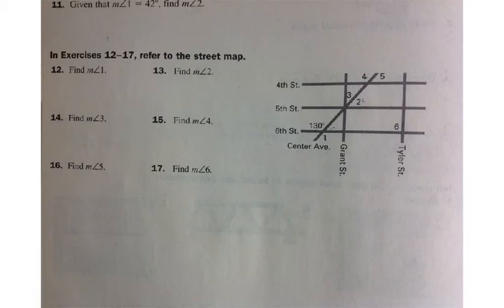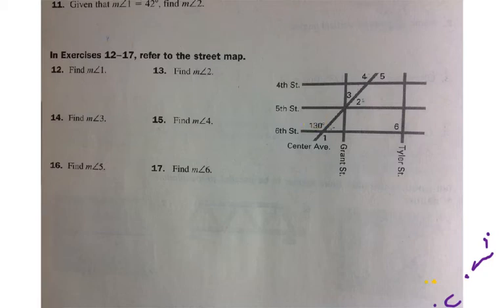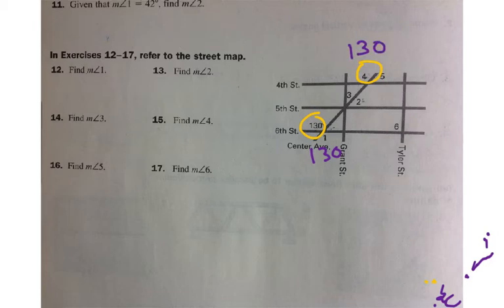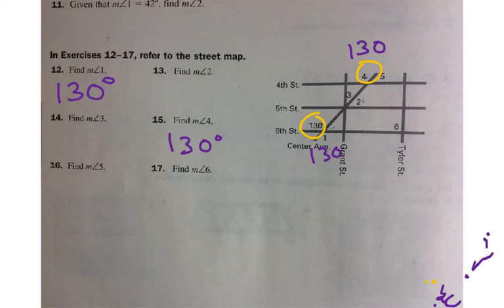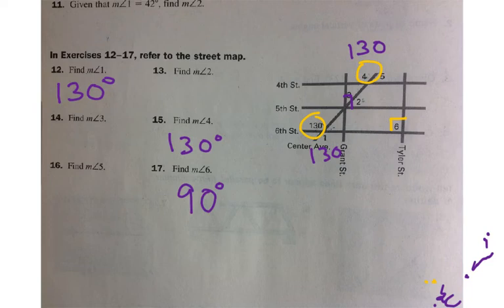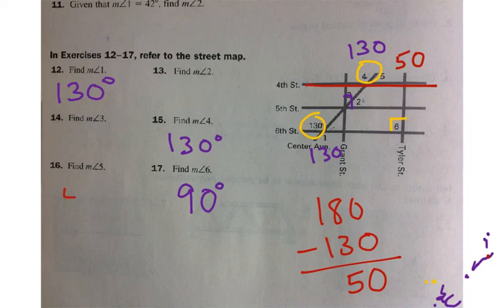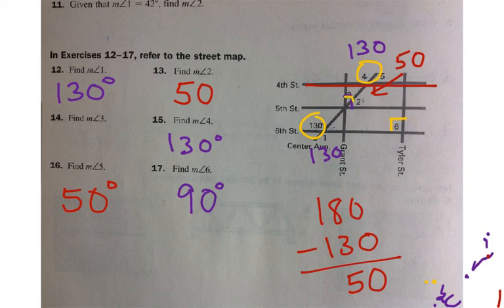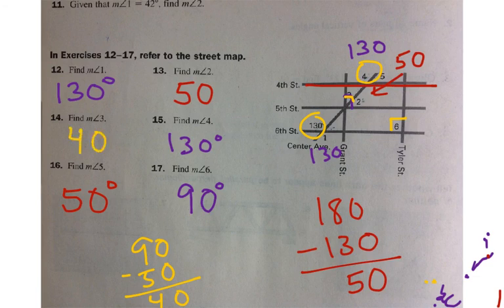Corresponding Angles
Find corresponding angles.